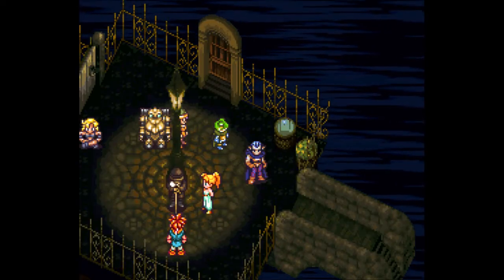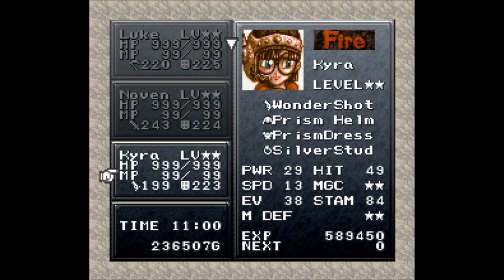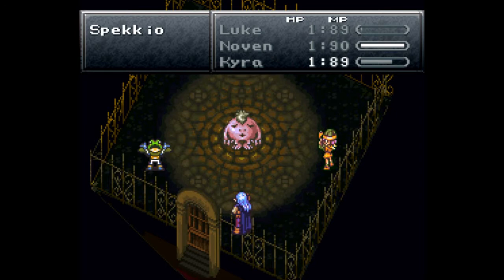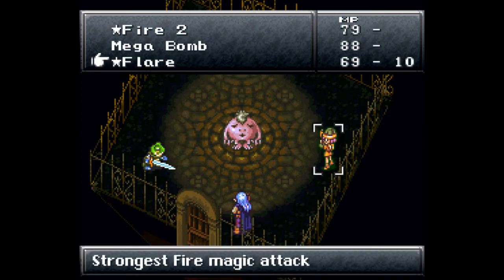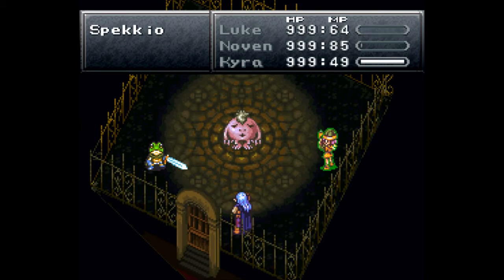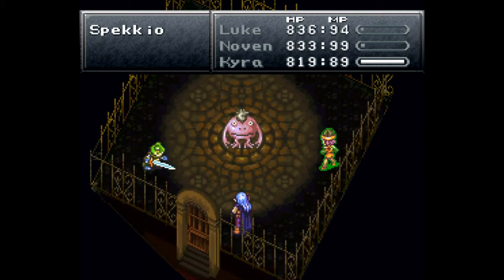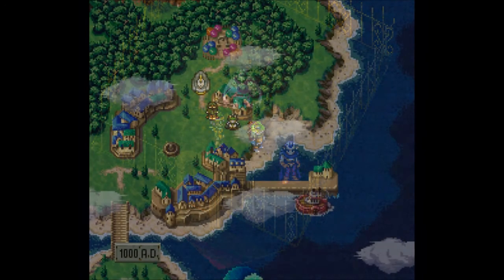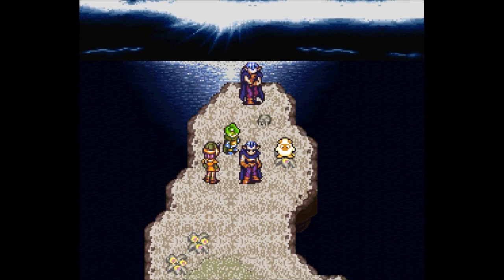Let's Play Chrono Trigger Bonus Part 13 - The Final Fight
In this final part, we take on the toughest fight in this version of the game: Nu Spekkio.  He uses our own strongest magic attacks against us, plus a cheap tactic that is impossible to avoid.  However, after defeating him and getting our rewards, it's time to show off two last things in the game, two things that I didn't show off before.  Hope you enjoyed it.